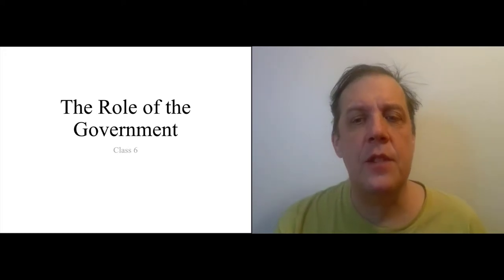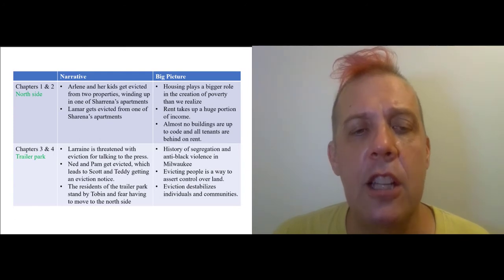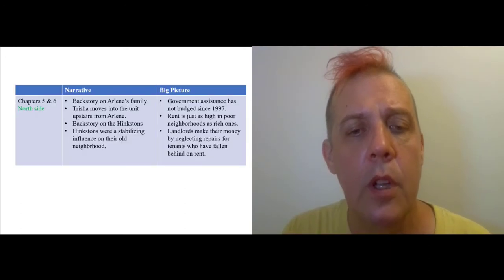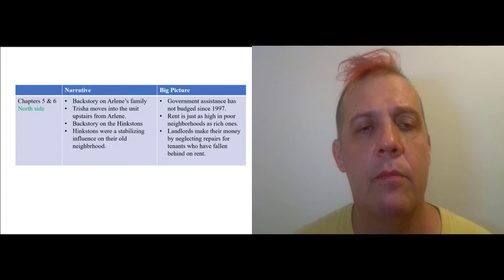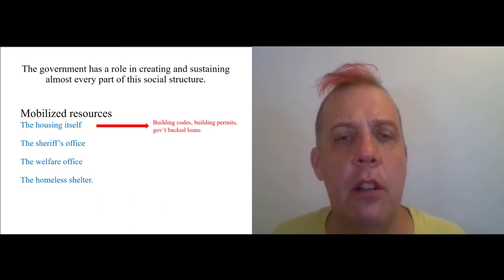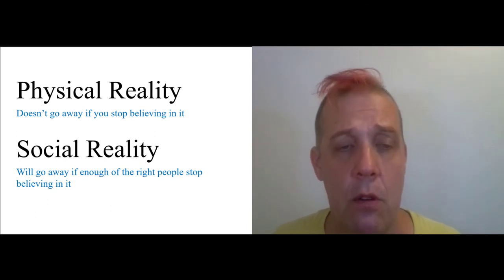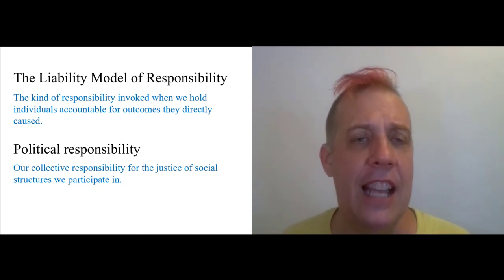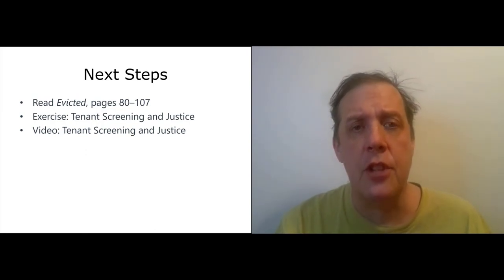Class 6 Video The Role of the Government